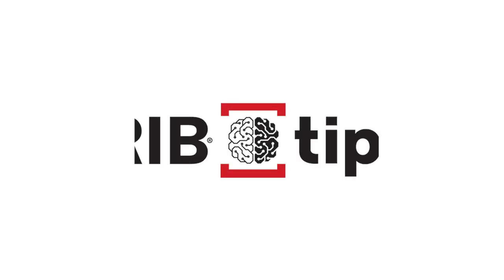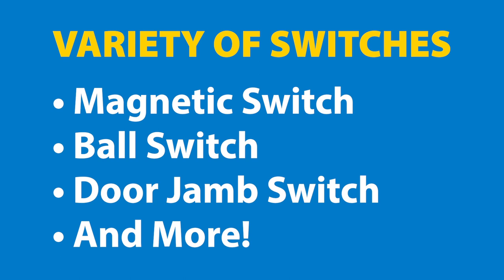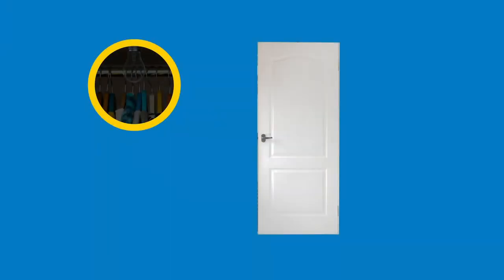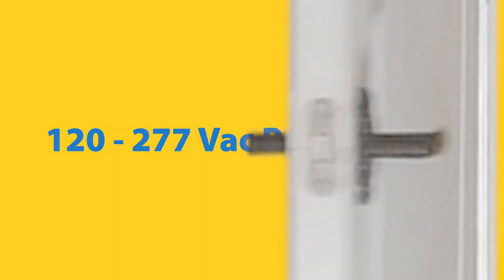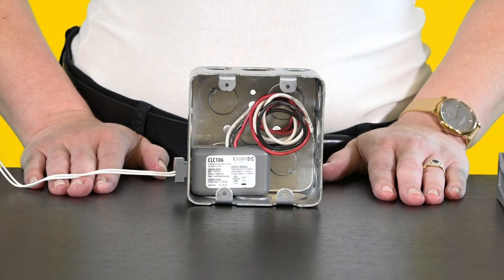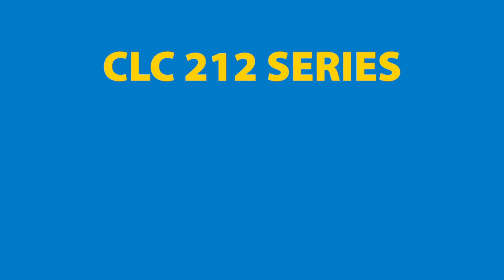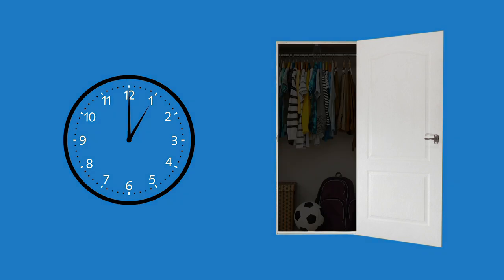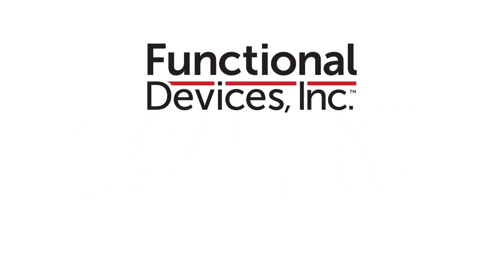Closet Light Controllers by Functional Devices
Have you heard about our Closet Light Controllers? Check out this brand new video to learn everything you need to know!